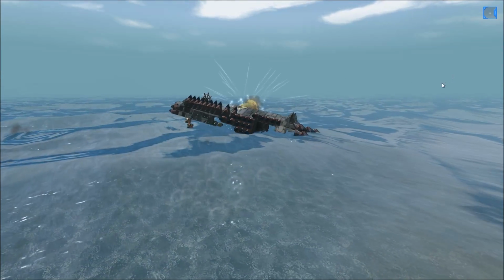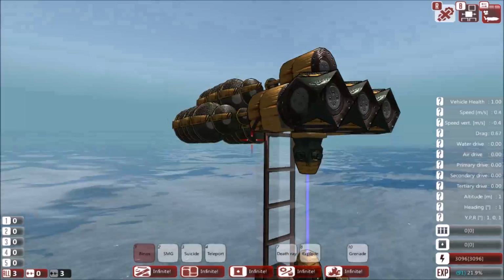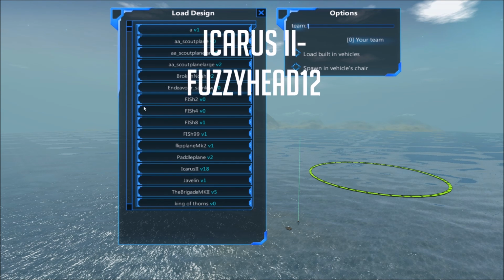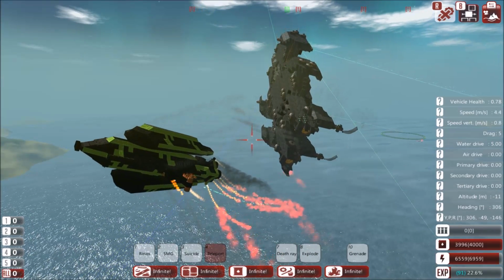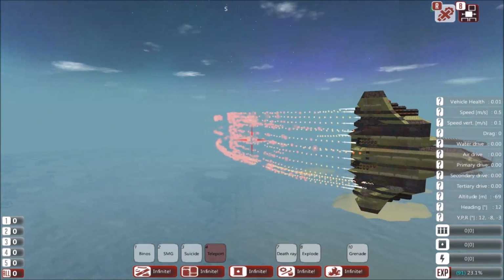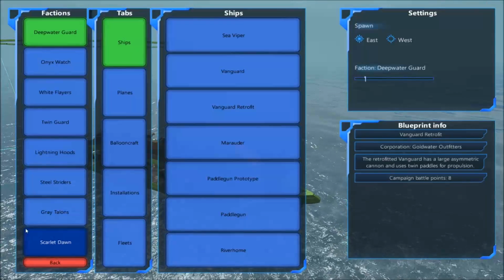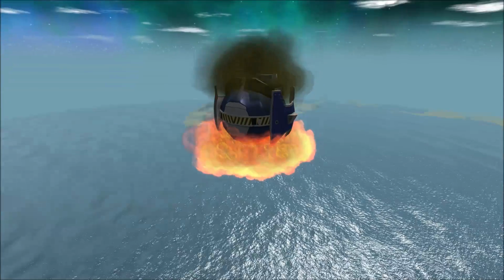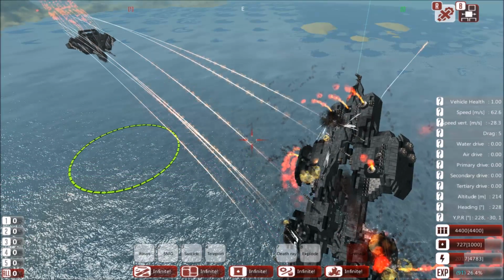Exploring the Depths Episode 3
For new players we have a session on AI
For advanced players we build a laser
And then we fight!
Also we announce our Christmas competition, but if you can't wait here is a link to it!

Don't forget to vote for us in the Indie DB top 100 (under combat sim)